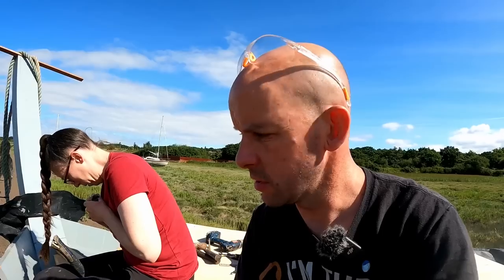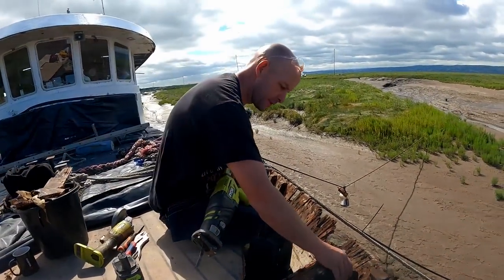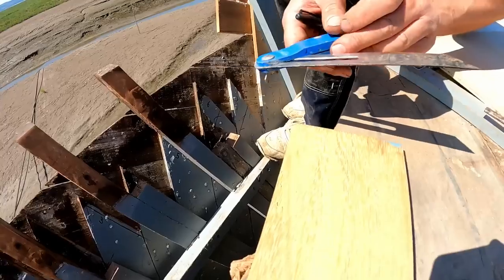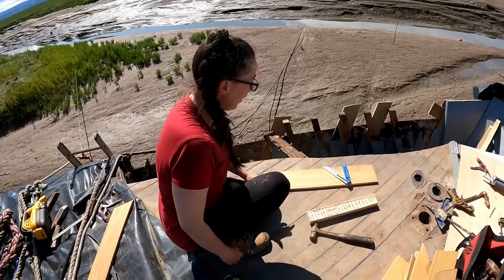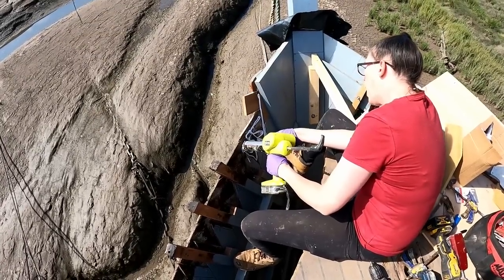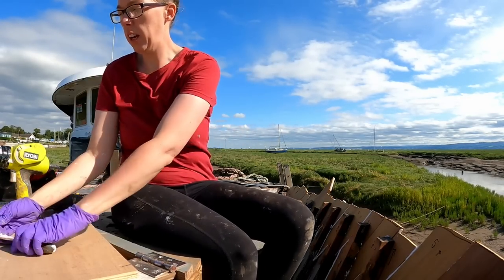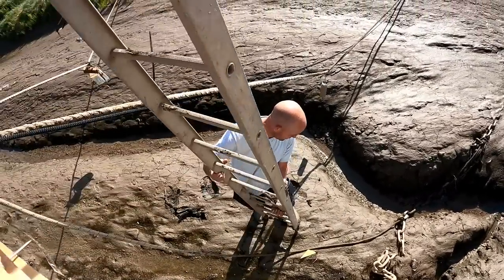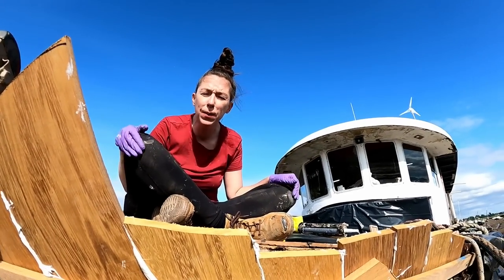Ep 137 Replacing Innner Rotten Planks Without Removing The Outer Planks?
Thank you for being here and watching, if you would like to see more content you can follow us on social media, links below, or if you would like to support the restoration of Sarinda to save a WW2 boat we would really appreciate it if you could subscribe to this channel (its 100% free to do!)

WHERE DO WE GET OUR CLOTHING?

Wartime Activities
6/44            Operation Neptune Invasion of Normandy
149th ML Flotilla
6/6/44         Channel Marker at Gold Beach on D-Day
6/3/45         Captured a German Biber Type midget submarine off Breskens in the Scheldt Estuary. Eleven Bibers had sortied that day. Four were found abandoned along the coast at North Beveland, Knocke, Domberg and Zeebrugge.

1946           Fast Despatch Boat = FDB73
10/47          HM Customs & Excise = Valiant
1967           Sold = Frol - Pejo
1974           =Sarinda (Charter work on Crinan Canal)
1980-91      Extensive conversion to luxury motor yacht
11/95          Base ported at Liverpool